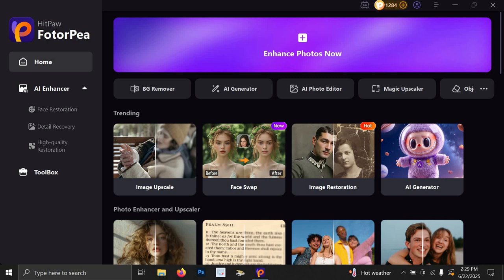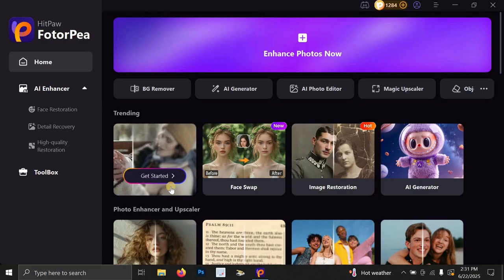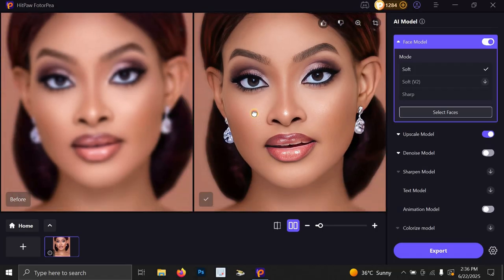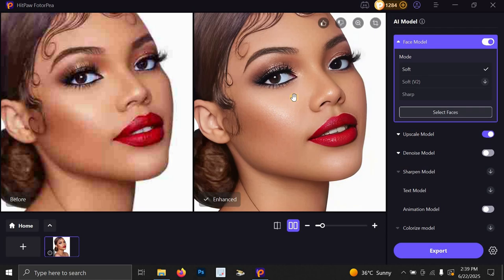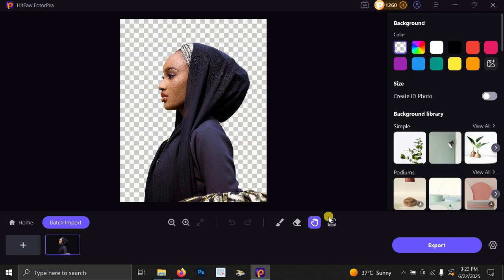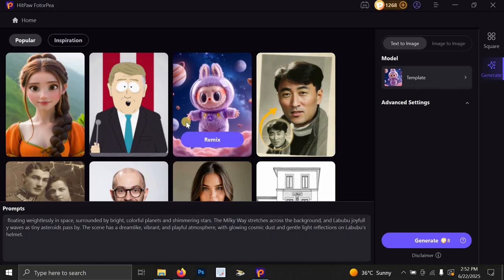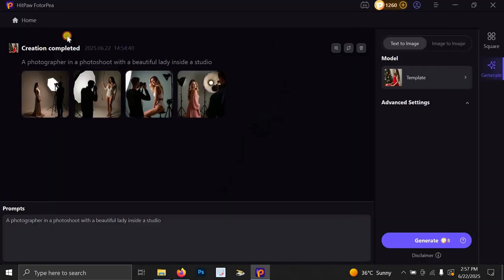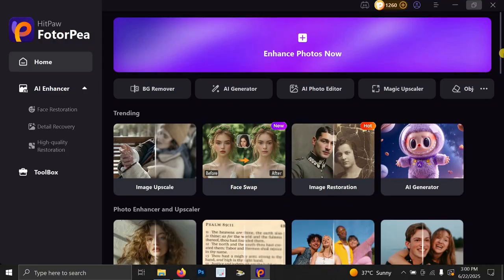How to Enhance Your Photos with Ai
In this video, I’ll show you the fastest way to enhance, retouch, and upscale your photos using HitPaw FotorPea. This AI-powered tool helps you restore old images, remove background, fix blur, smoothen skin, and turn low quality photos into clean professional results.